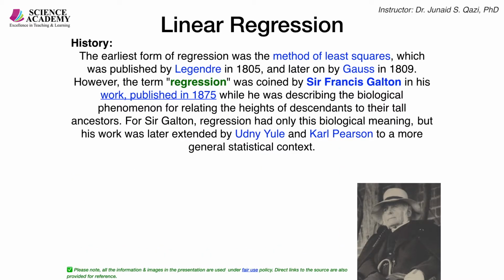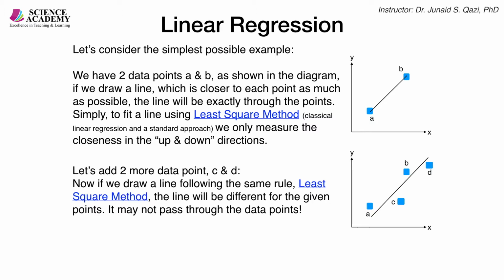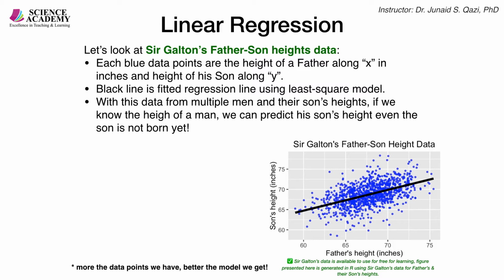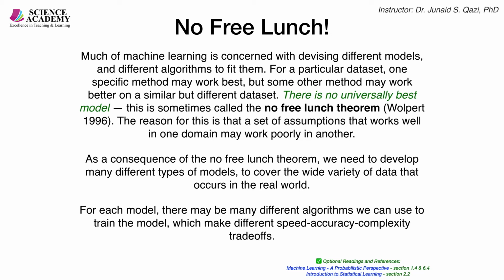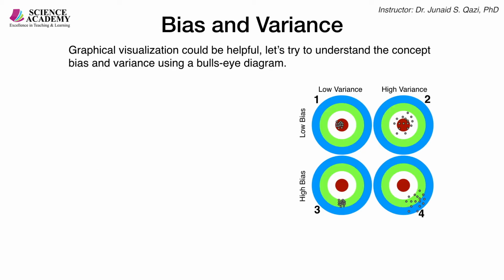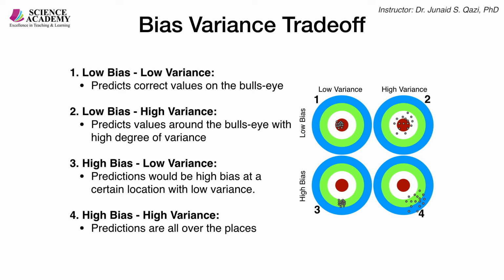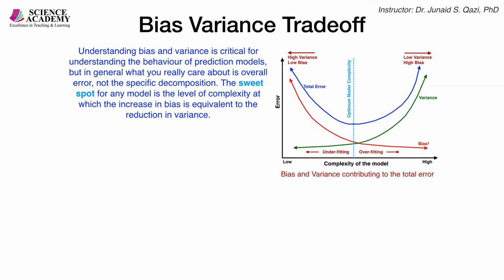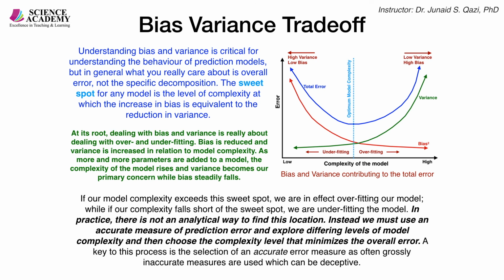Lecture_60: Linear Regression Model - Theory, No Free Lunch, Bias Variance Tradeoff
Theory Lecture on Linear Regression Model, No Free Lunch, Bias Variance Tradeoff